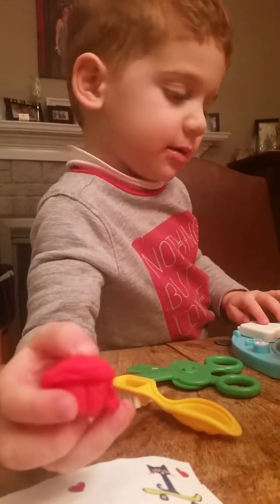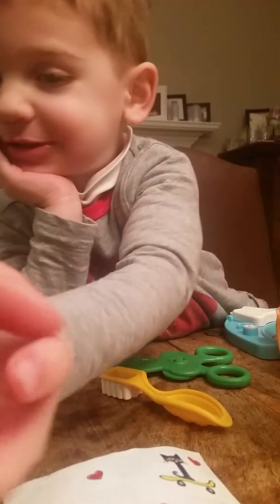Red playdoh teeth